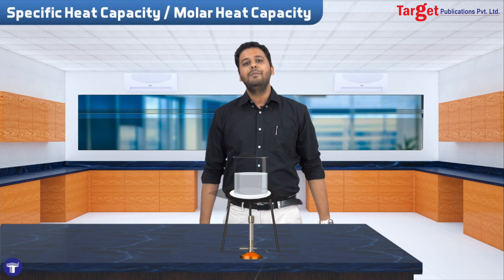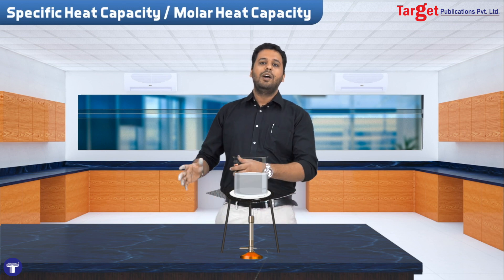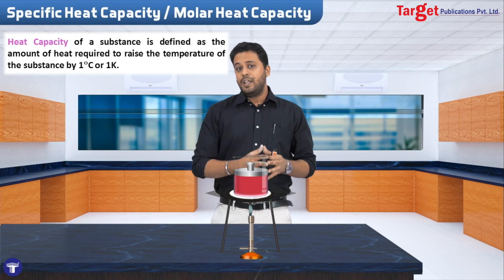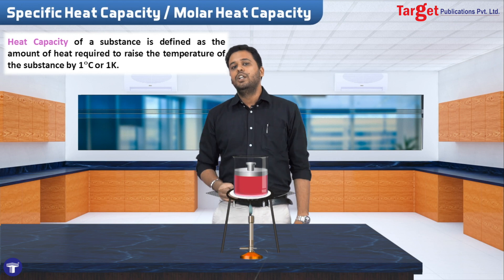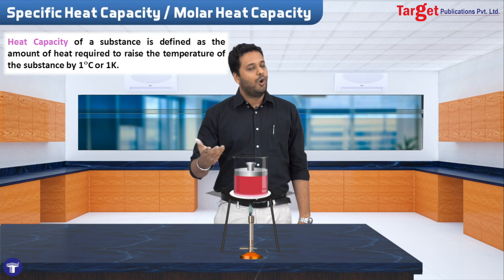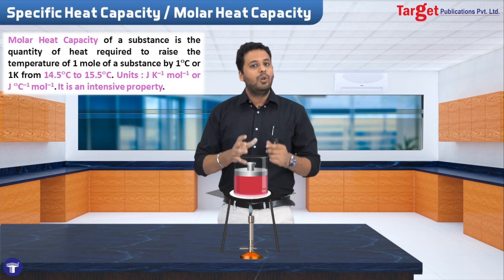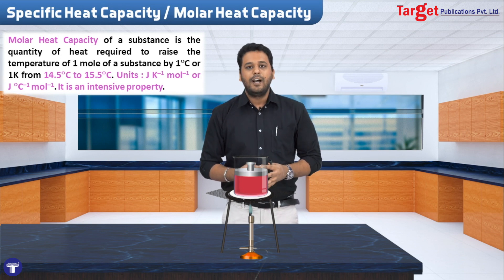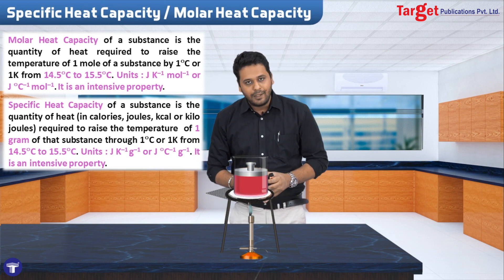NEET-UG/JEE (Main) - Chemistry - Specific Heat Capacity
In this video, we have described the concepts of various types of heat capacities (heat capacity, specific heat capacity, molar heat capacity). This video also teaches how to calculate enthalpy change at constant pressure or constant volume. It also teaches how the difference in molar heat capacity at constant pressure and constant volume are related to universal gas constant. It also teaches how the ratio of molar heat capacity at constant pressure and constant volume helps to identify the types of gases involved in the process (Eg. monoatomic, diatomic, triatomic). The video ends with how to identify different thermodynamics systems.

📔MHT-CET Triumph Chemistry MCQs (Based on XI & XII Syllabus MH Board)

Check out the links below for more updates.